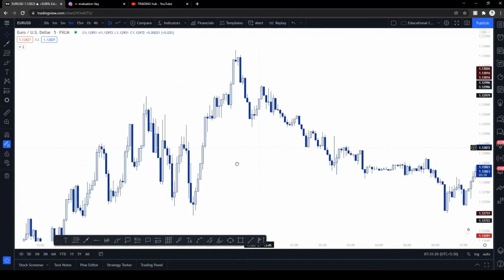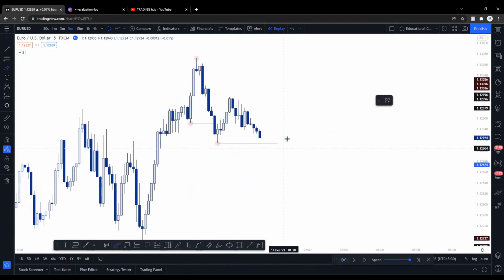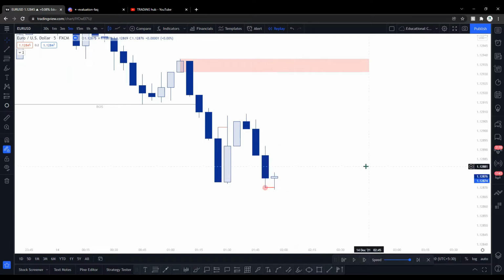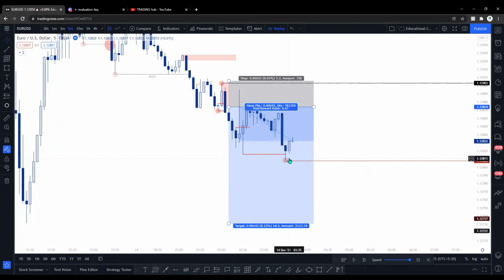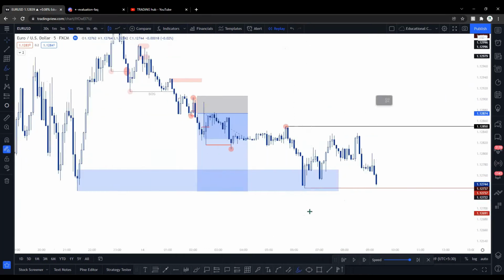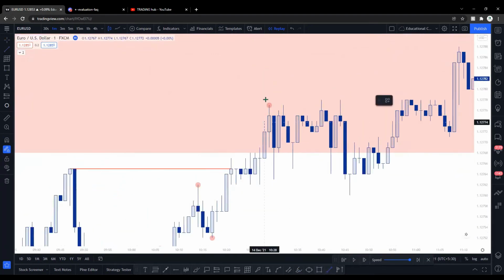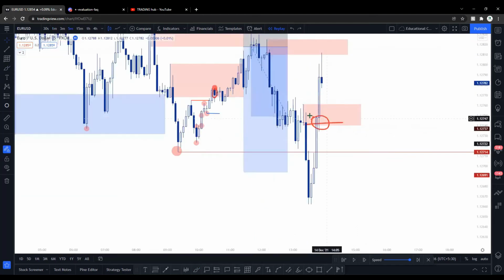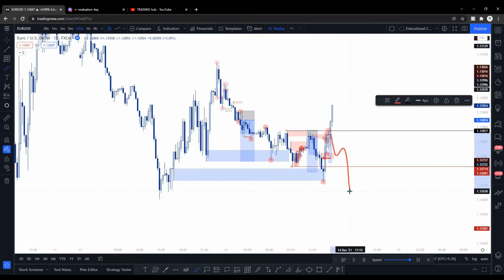9 One to One Session With Our SMC Student Must Watch it